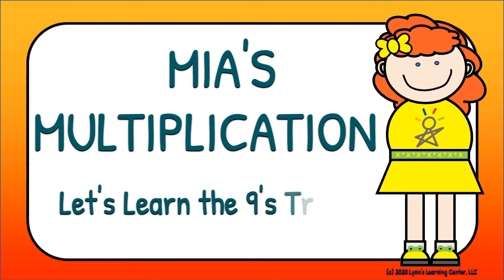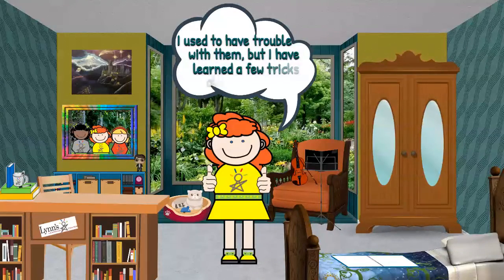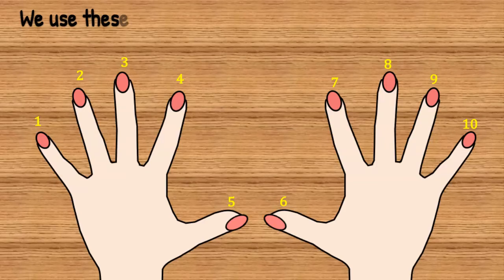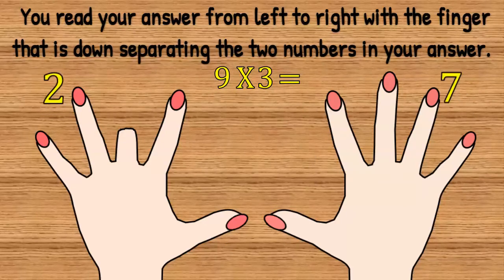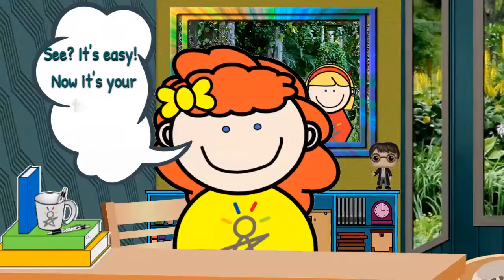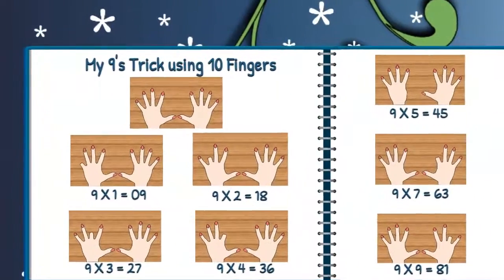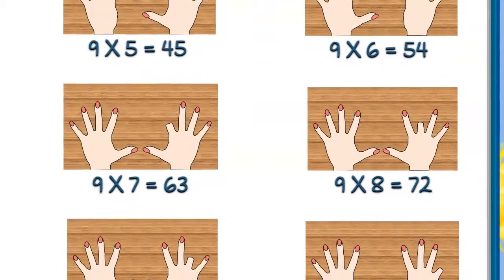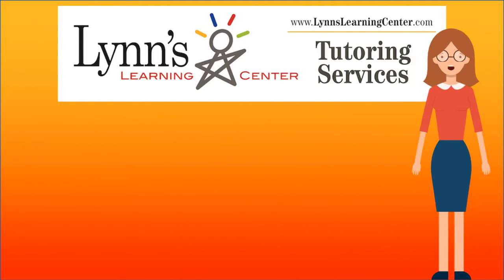Multiply by 9's Trick with Mia - Lynn's Learning Center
Lynn's Learning Center made a video to help your child learn the Multiplication 9's Trick. All you need is your fingers. Let Mia show you how.